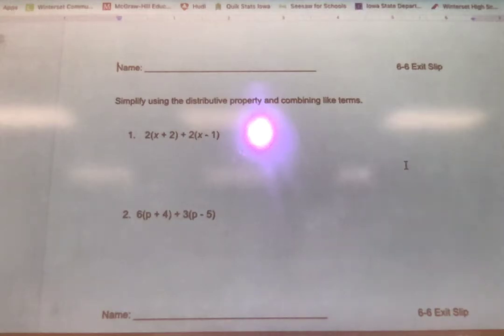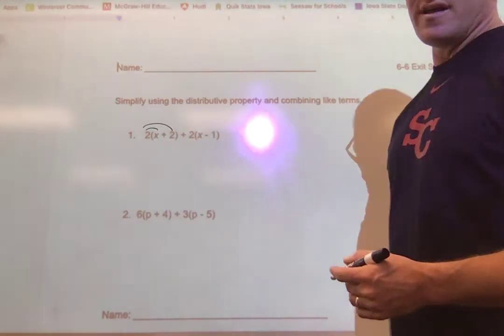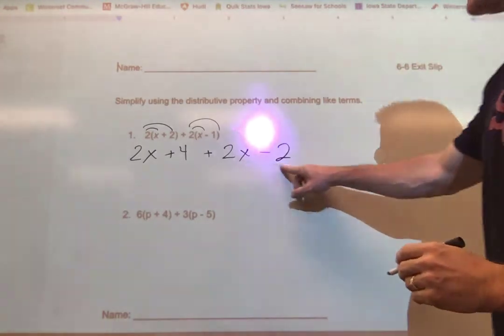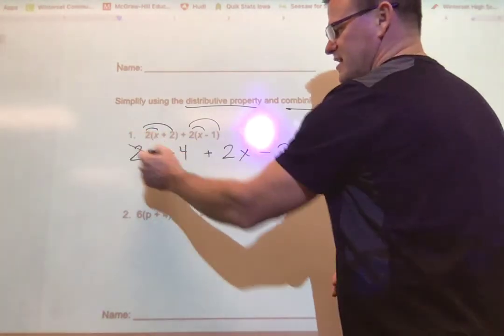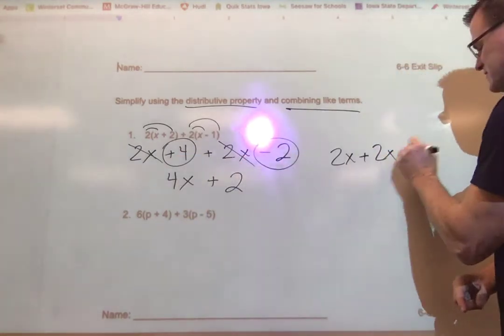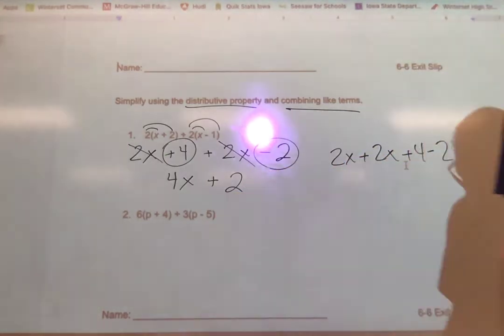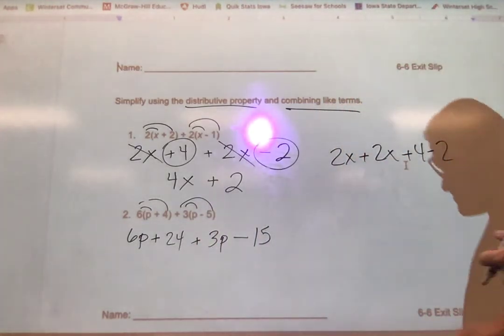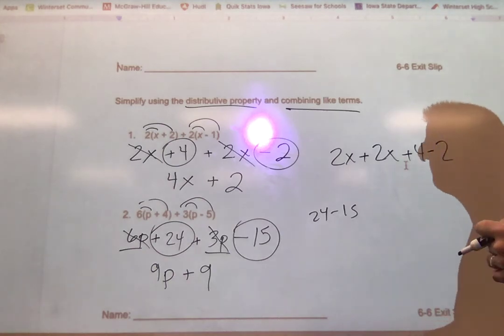Lesson 6-6 Exit Slip Answer Key